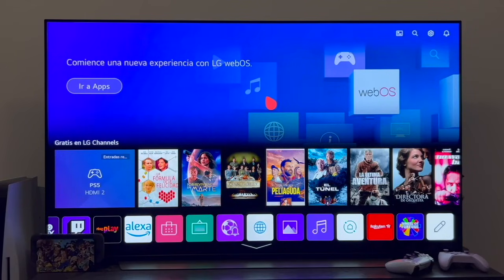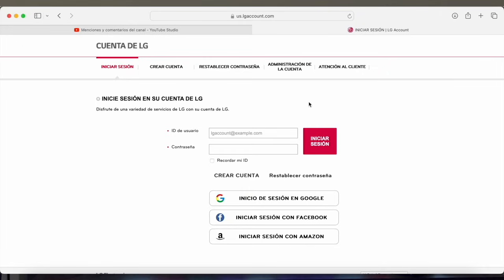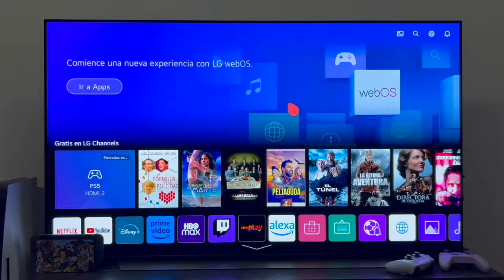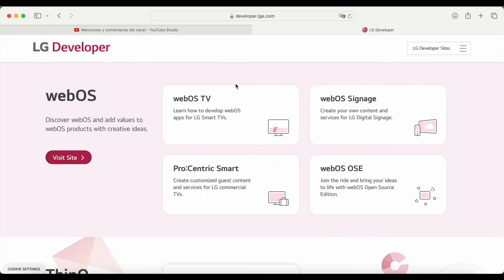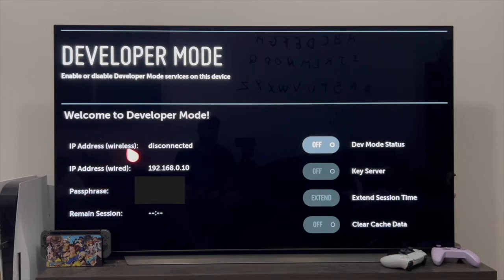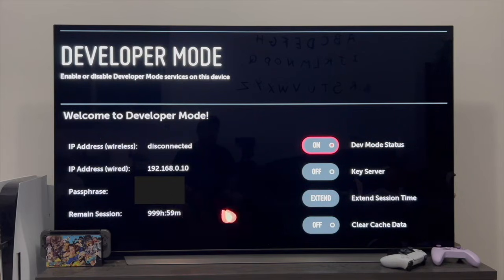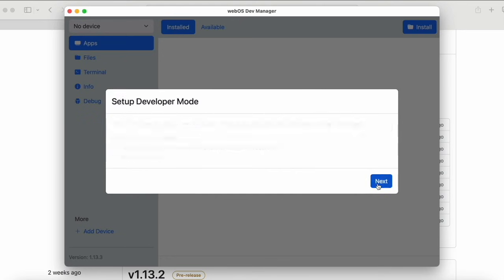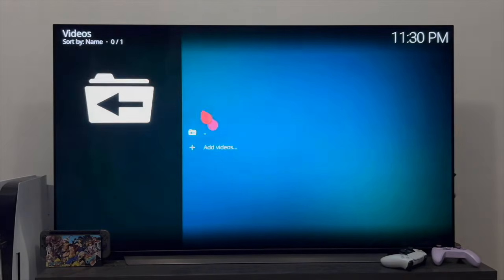How to install KODI on a LG WebOS Smart TV